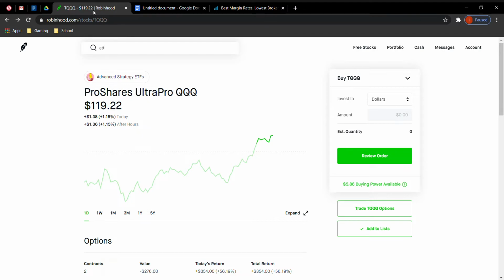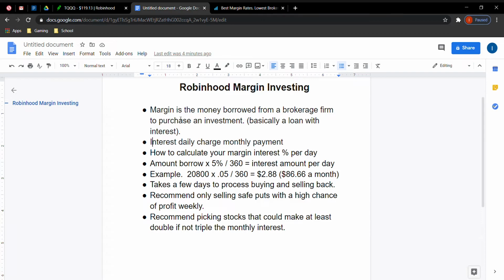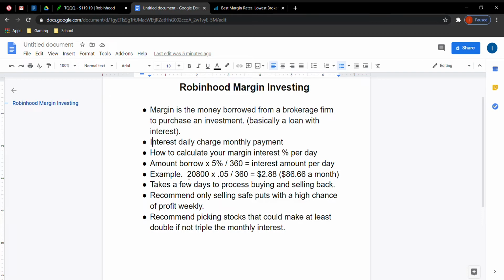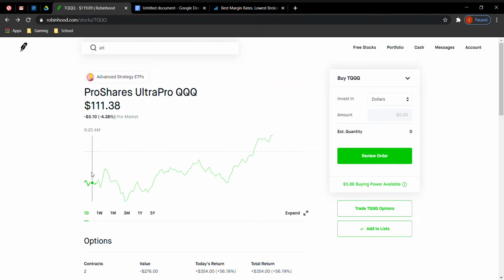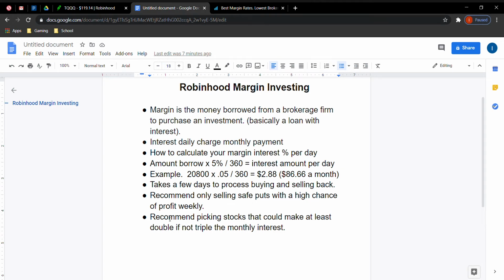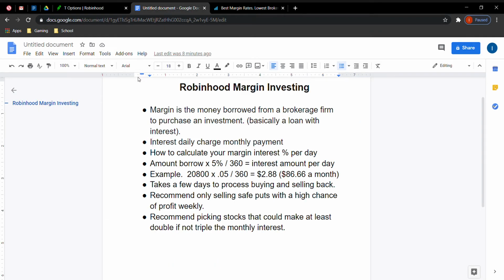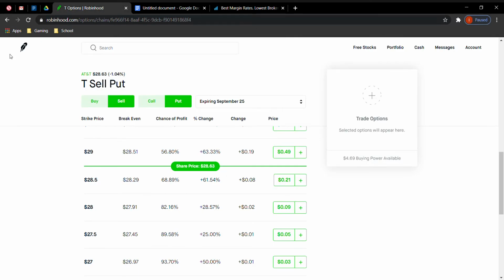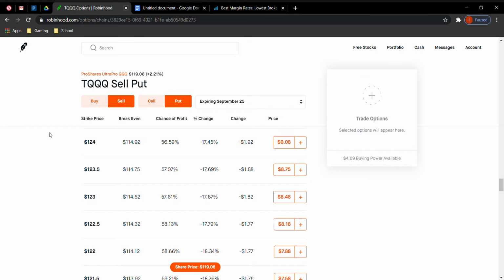Robinhood Margin Investing What You Need To know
Just updating you guys on how my first margin option trade went and how and why i did it.  Also the benefits and tips on what i do and look for when trading with margins.